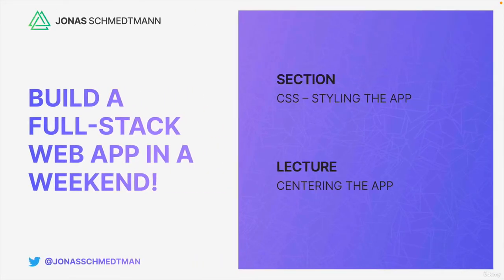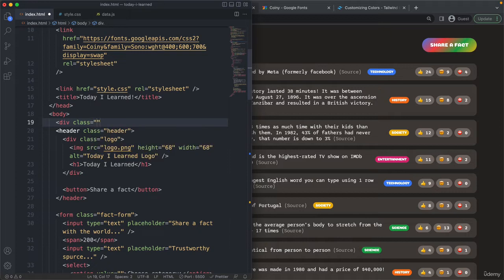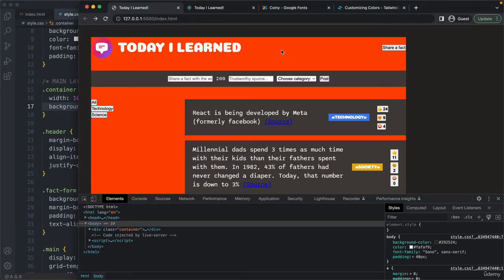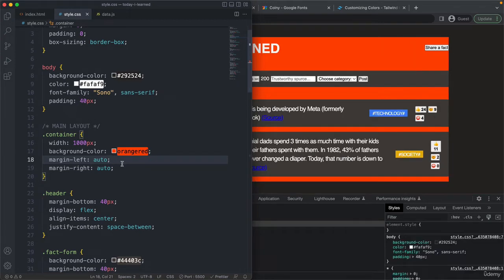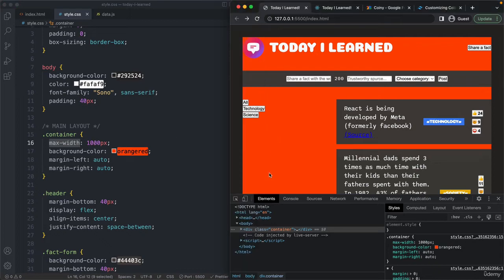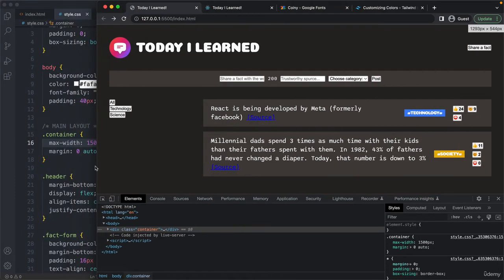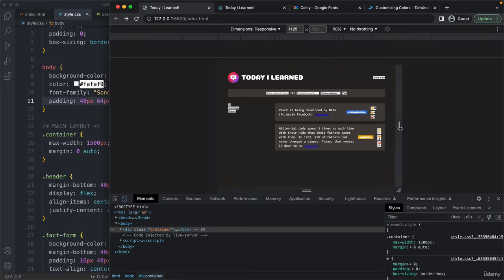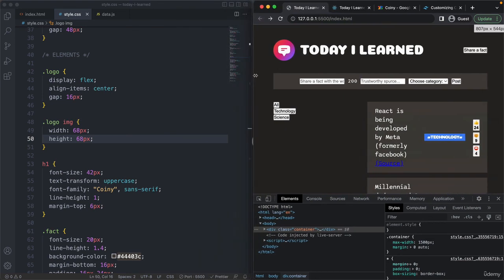Centering the App ("Mindful Balance)